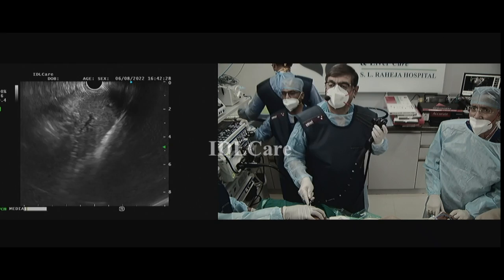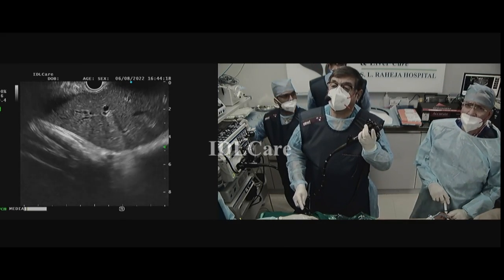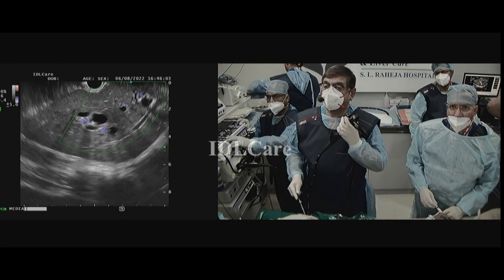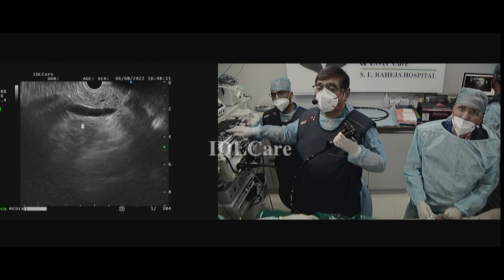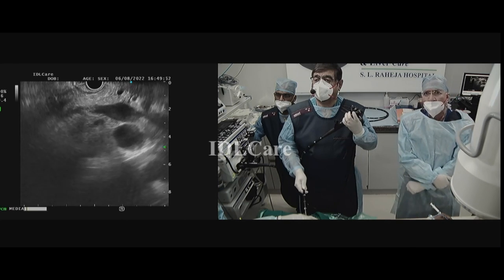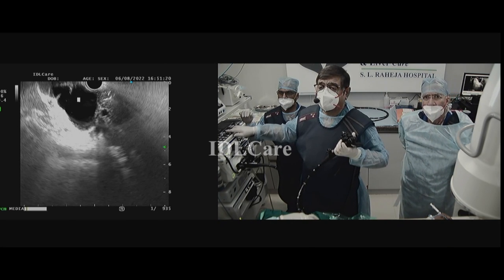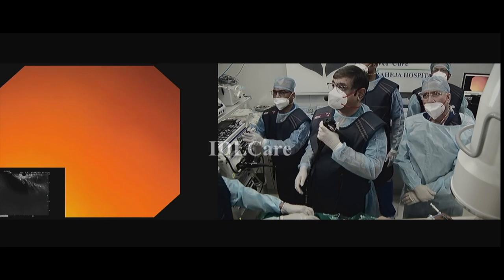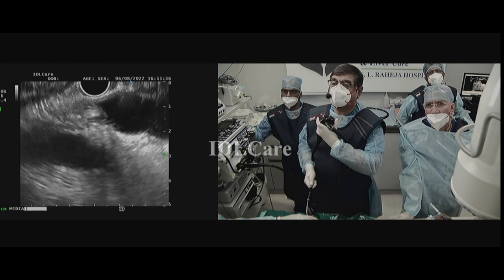Linear EUS: Hepato-pancreato-biliary (HPB) anatomy from stomach and duodenum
Linear EUS showing HPB anatomy from stomach and duodenum